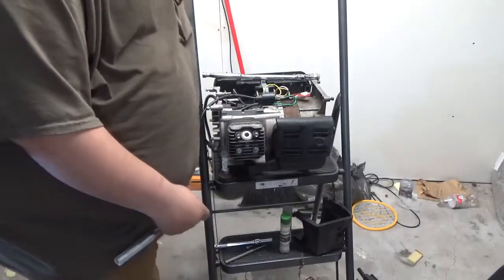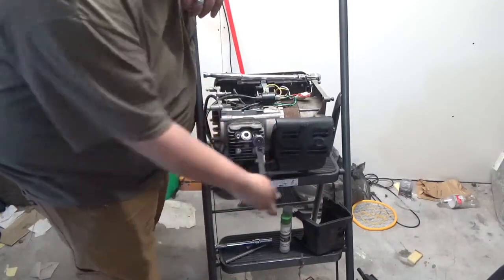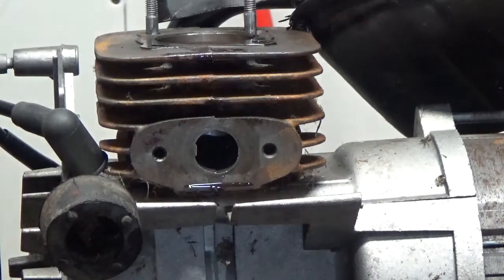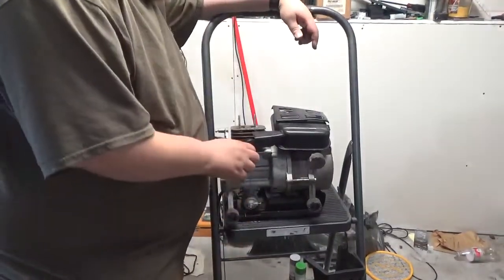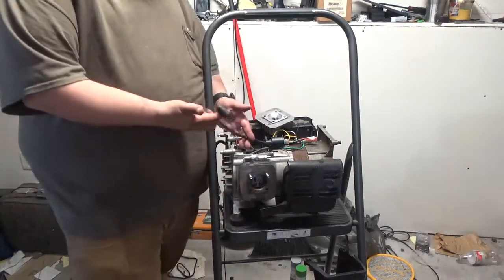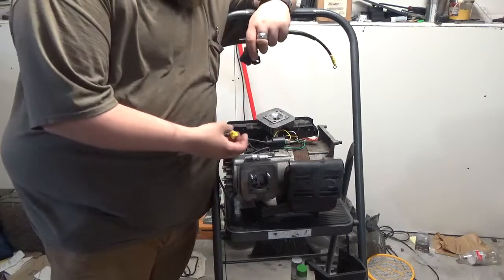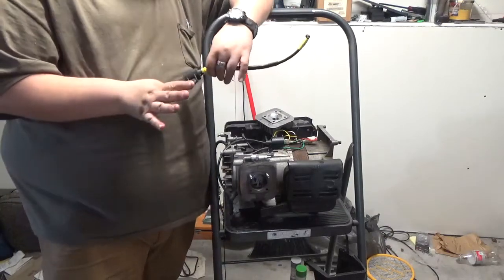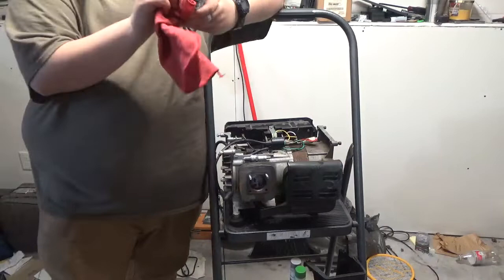Performance upgrades to do to the 63CC generator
in this video we talk about performance upgrades to be done to the 63CC generators from harbor freight. Stay safe! do anything in this video at your own risk.